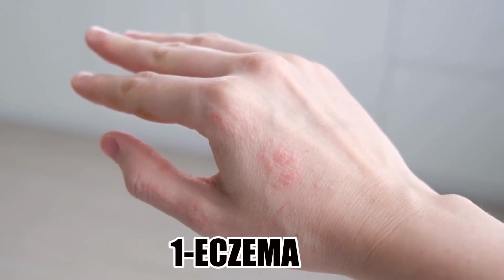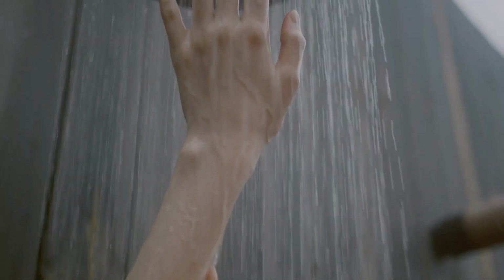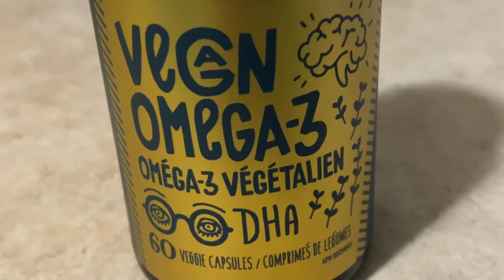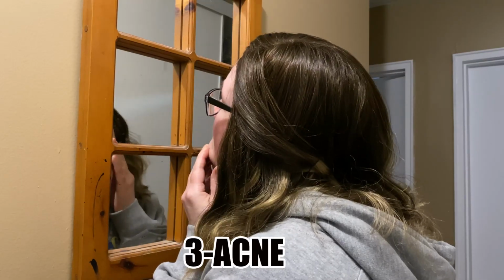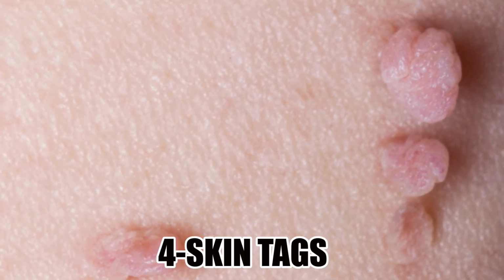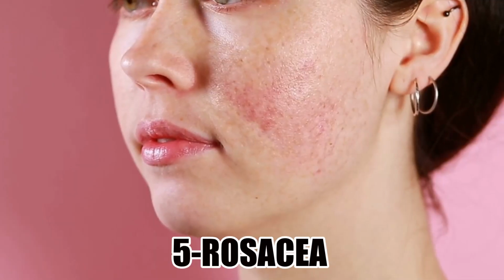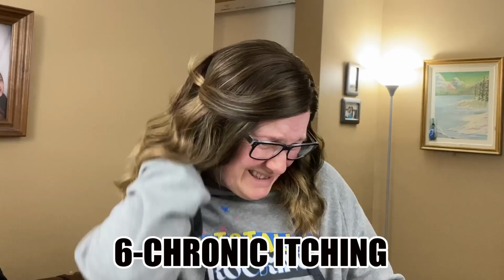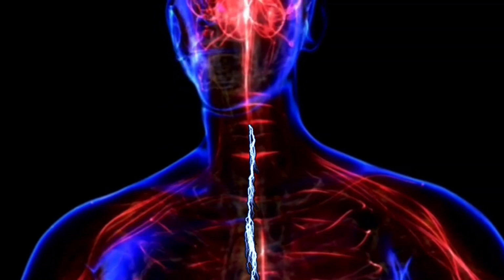Surprising skin conditions in menopause and how to treat them. Skin related menopause symptoms.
This video focuses on surprising skin conditions in menopause and how to treat them.  The skin is the largest organ so when perimenopause and post menopause symptoms attack the skin it can result in a distressing, body wide experience.  If you are struggling with new or worsening skin related menopause symptoms this video is for you.  I list 6 common skin problems and offer tips on how to treat skin conditions in menopause.

Chapters
0:00 - Introduction
0:47 - Eczema in menopause
2:41 - Rashes and hives in menopause
3:39 - Acne in menopause
4:23 - Skin tags in menopause
4:57 - Rosacea in menopause
5:31 - Chronic itching and strange sensations in menopause
6:28 - Final thoughts